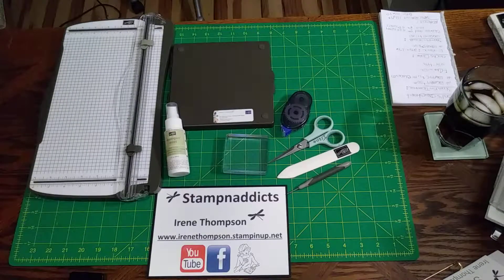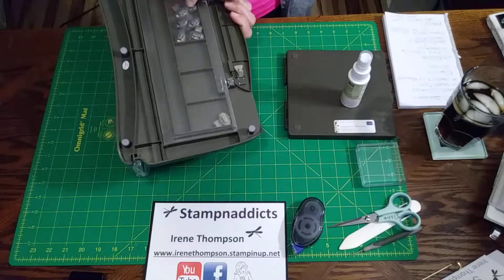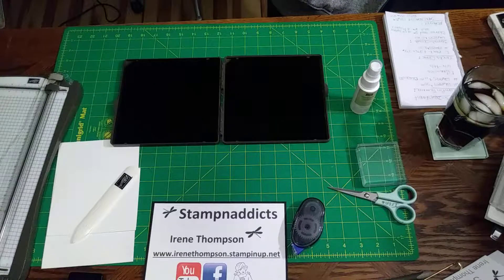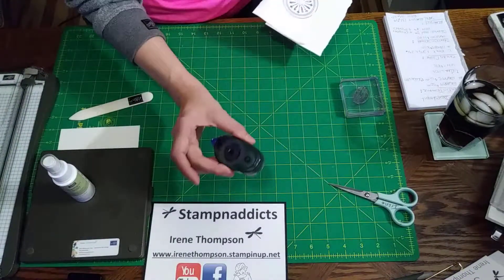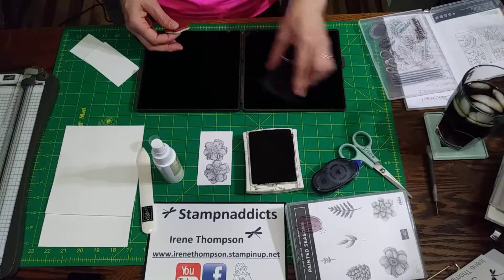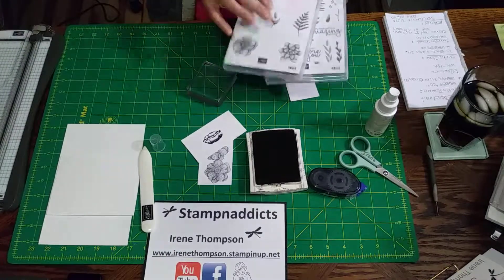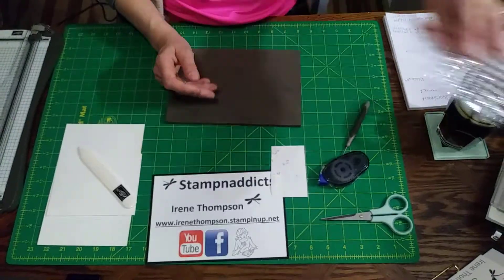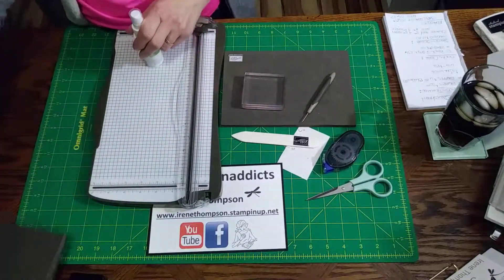My tools I use for card-making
Supplies

Happy Crafting😊